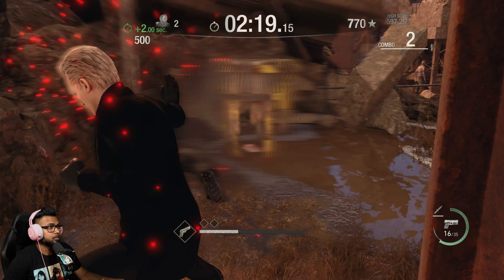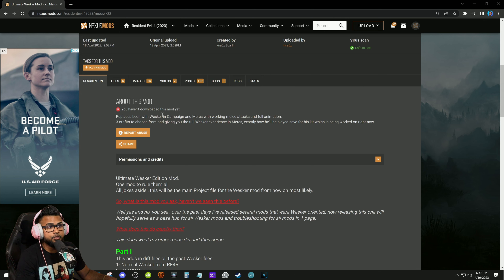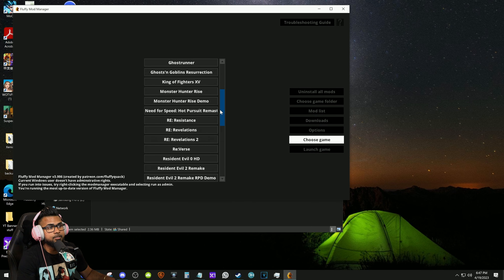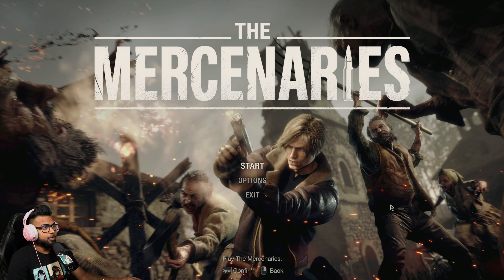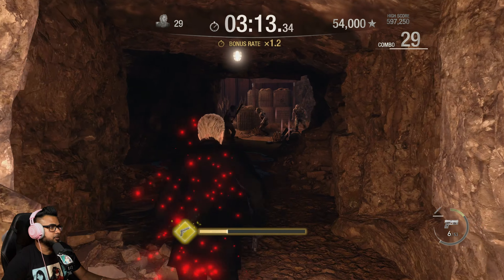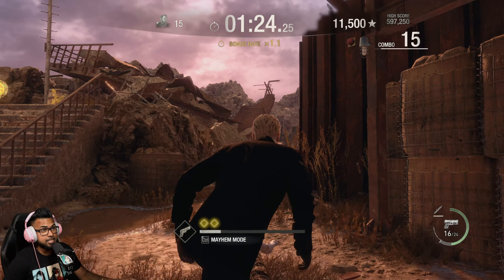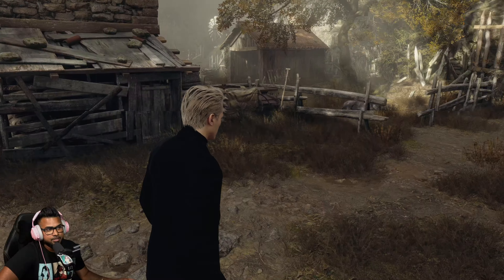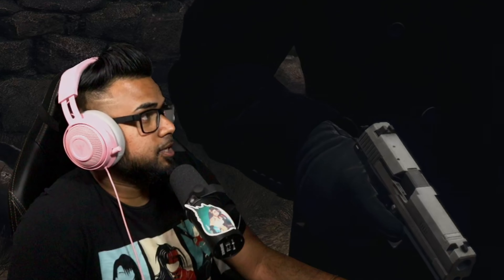Wesker EARLY DLC Gameplay Resident Evil 4 Remake Mercenaries Modded FULL Moves & Animations!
God bless the resident evil community! We have an actual fully functional and playable Albert Wesker in Resident Evil 4 Remake. He has his mayhem mode as well as his animations, moves and parries. So far Ada Wong is not here just yet but she will be coming soon as the modders are working their way towards her. However right now you can play as wesker in resident evil 4 remake on PC

00:00 Intro
01:51 Mod Site
02:52 What to download
03:38 How to Install
06:05 Wesker Mercenaries Gameplay ALL MOVES
12:14 Wesker in Story...dont do this lol

Video Music: "Hunk Mercenaries Theme"